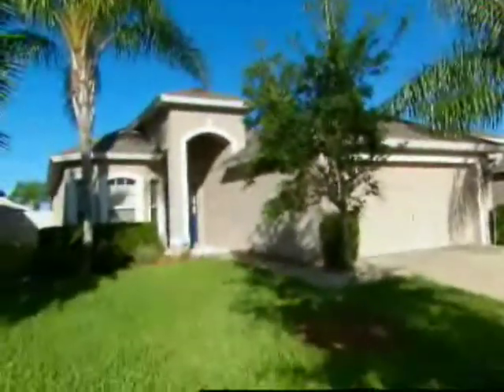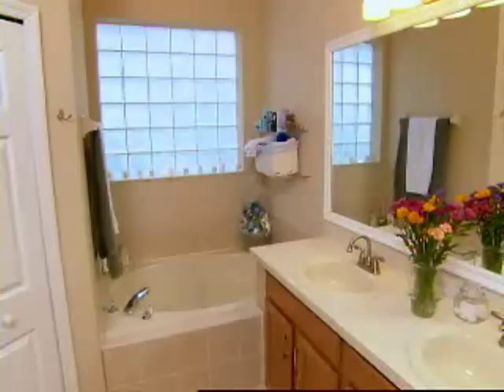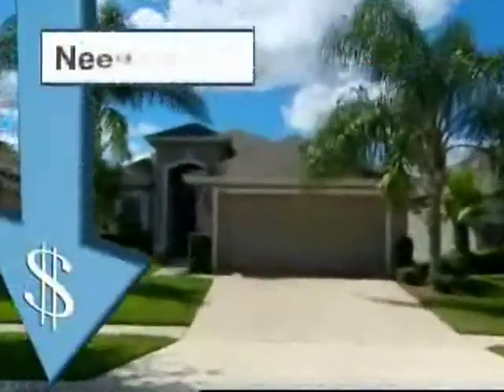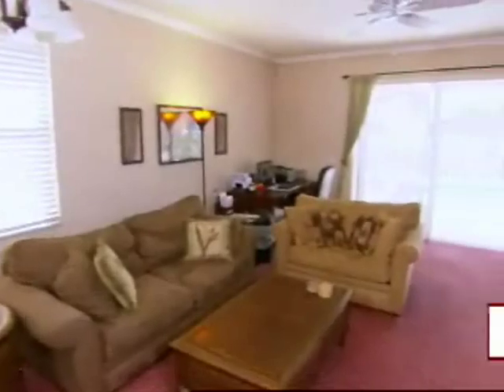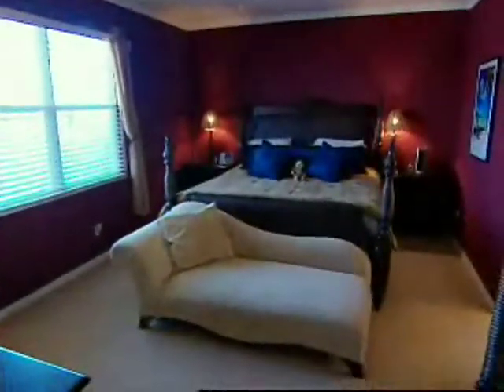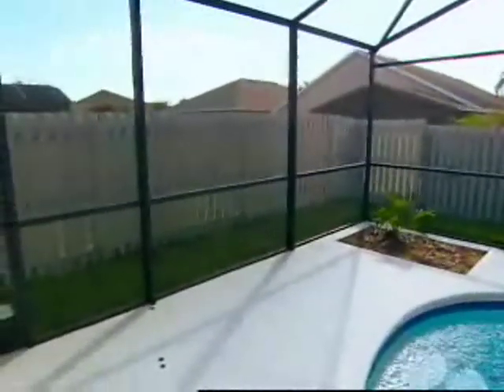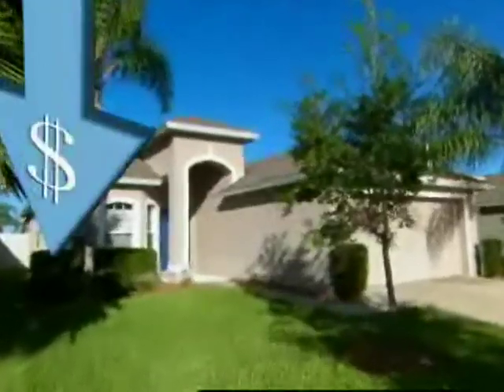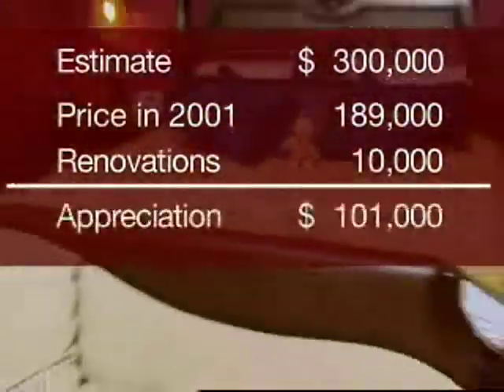HGTV, My House is Worth What Episode 2 in Hunters Creek